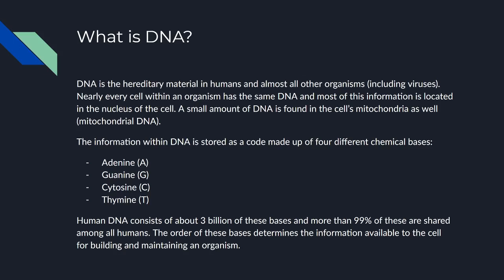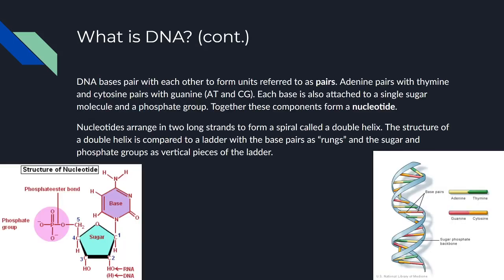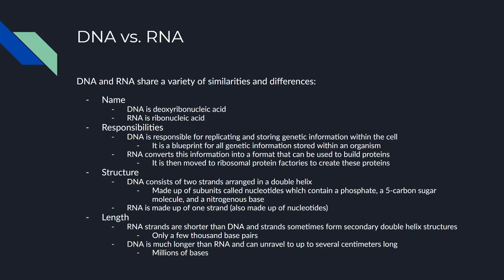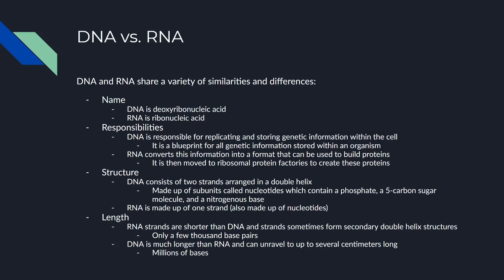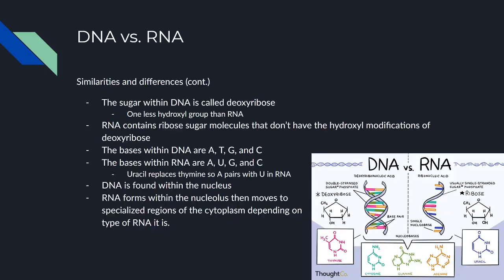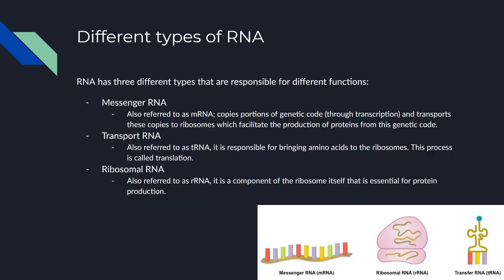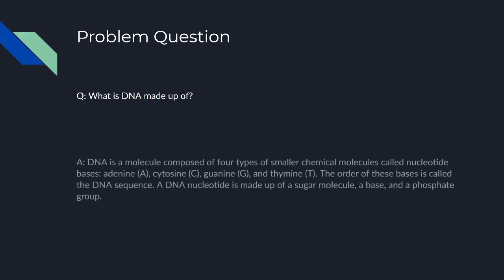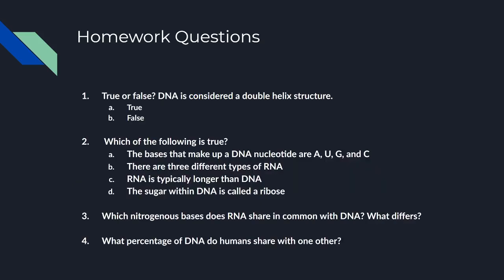DNA vs RNA - Aleksander Garbuz